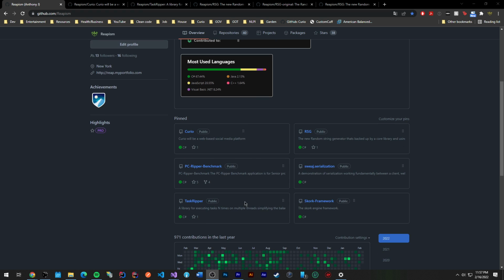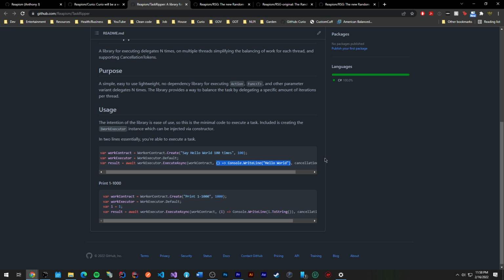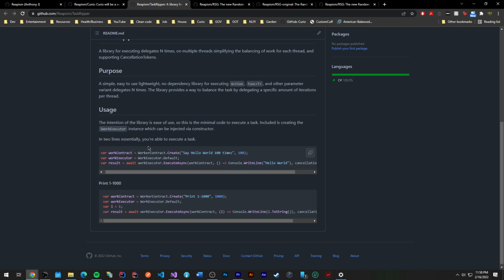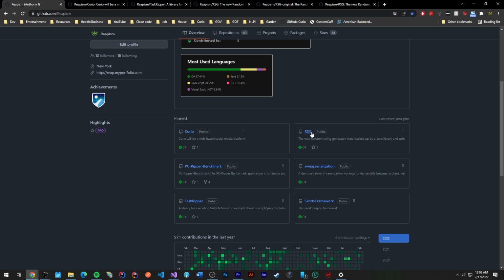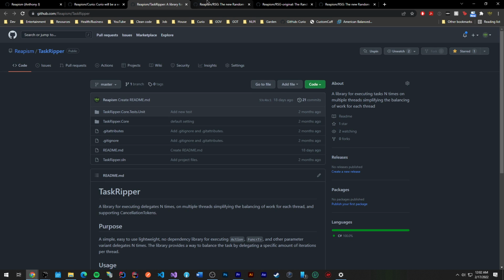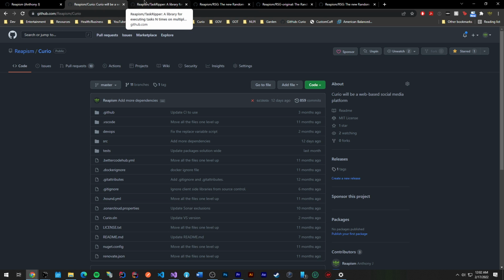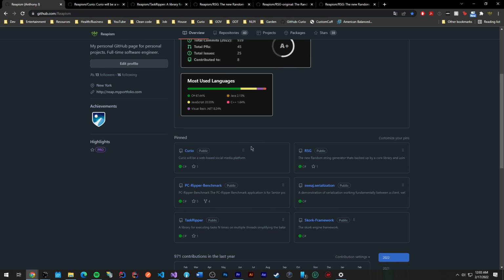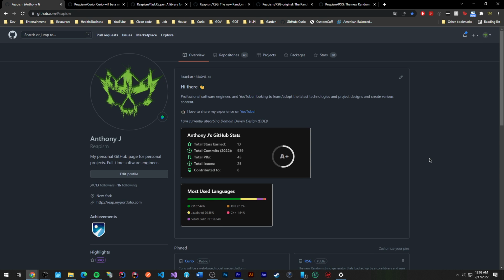ALL THE PROJECTS I AM WORKING ON IN 2022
Hey everyone! 2022 is going to be a great year in terms of content. I am currently juggling 3 major projects and its a lot of fun! These projects I work in my freetime. I am not compensated directly for these projects at this time so unfortunately, I can only dedicate part of my free time to them!

Check out the projects below.

New Wireless Microphone

Code: REAPOFF